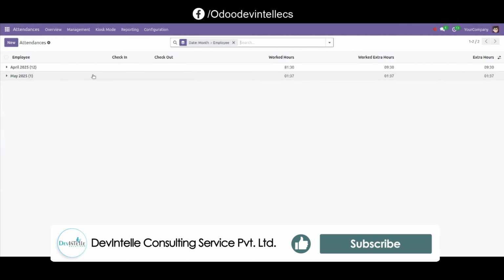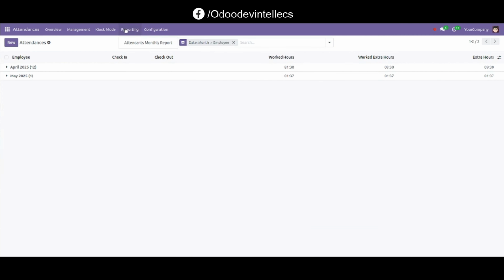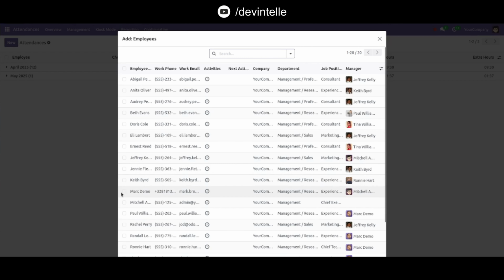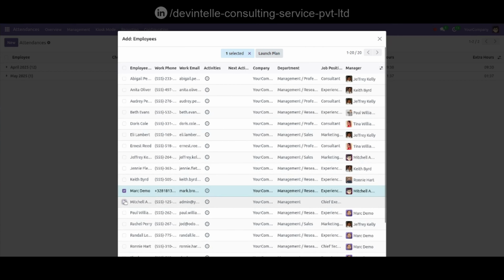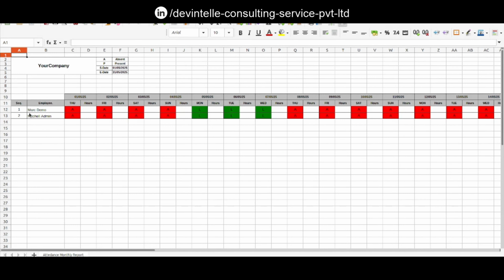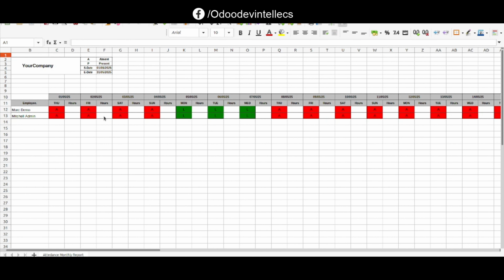How To Print Attendance Monthly Report Of Employee In Odoo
Print Attendance Monthly Report of Employee in Odoo with just a few clicks. Generate a clear monthly overview of employee attendance, including check-in, check-out, total working hours, and attendance status. This helps HR and managers monitor employee punctuality and attendance patterns effectively. Reports can be downloaded in both PDF and Excel formats for record-keeping or analysis.

Features:

✅ View check-in/check-out details with total hours

✅ Export report in PDF or Excel format

✅ Filter by employee or department

✅ Easy-to-read format with day-wise breakdown

✅ Helpful for HR reviews and payroll preparation

skype : devintelle